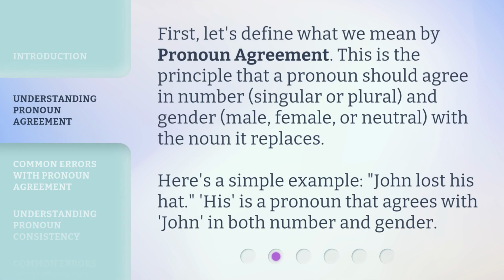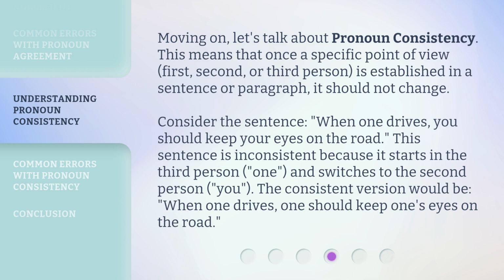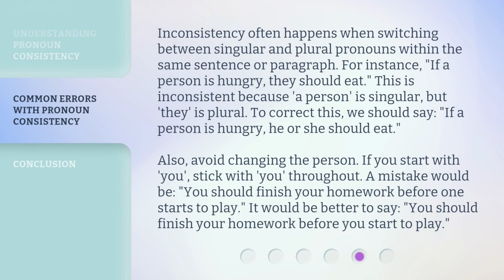Avoiding Common Errors with Pronoun Agreement and Consistency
Mastering Pronoun Agreement and Consistency: Common Errors and How to Avoid Them • In this episode of our 'Grammar Fundamentals' series, we explore Pronoun Agreement and Consistency, and how to avoid common errors. Learn the principles of pronoun agreement and consistency, and discover tips and tricks to master them. From avoiding gender pronoun mistakes to maintaining point of view consistency, this video is a must-watch for anyone looking to improve their writing skills!

00:00 • Introduction - Avoiding Common Errors with Pronoun Agreement and Consistency
00:34 • Understanding Pronoun Agreement
01:02 • Common Errors with Pronoun Agreement
01:43 • Understanding Pronoun Consistency
02:23 • Common Errors with Pronoun Consistency